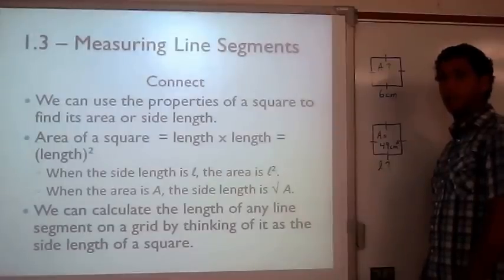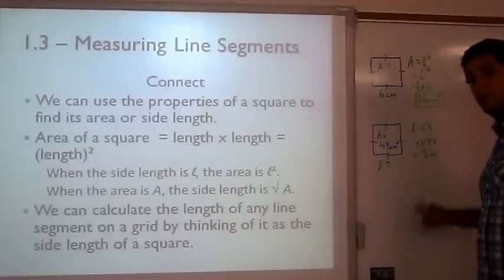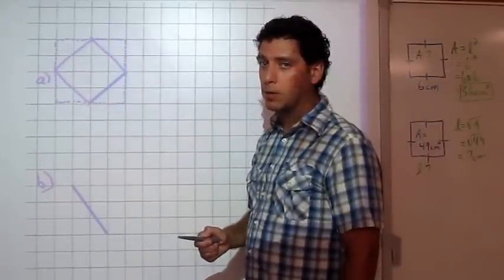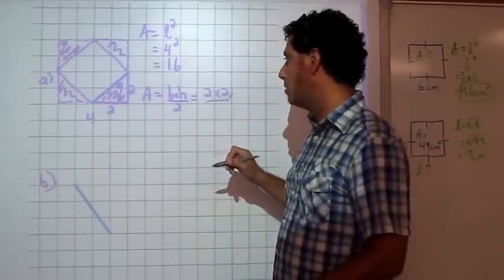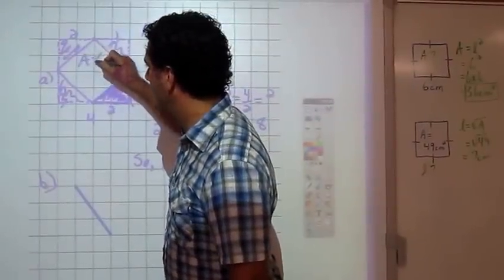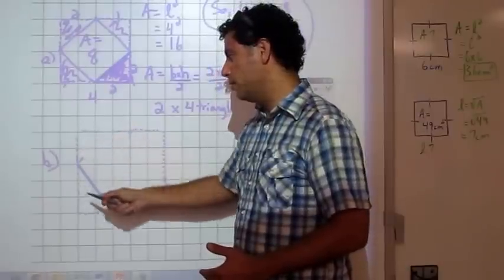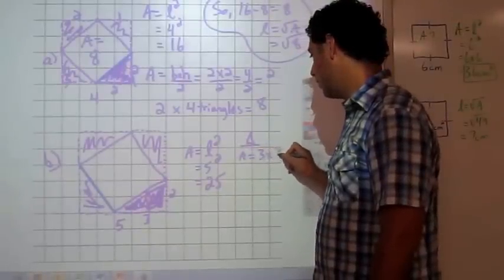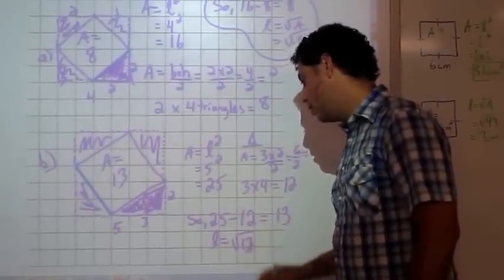Math 8 - Topic 1.3 - Measuring Line Segments